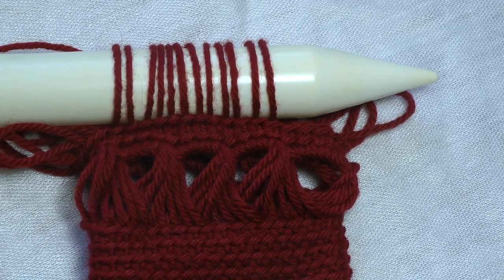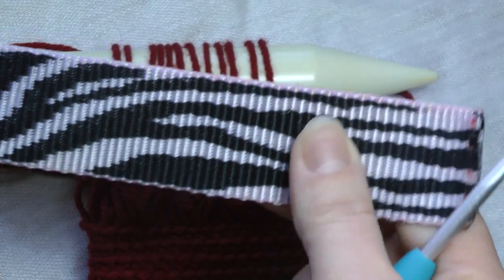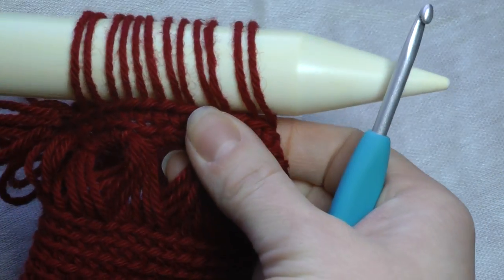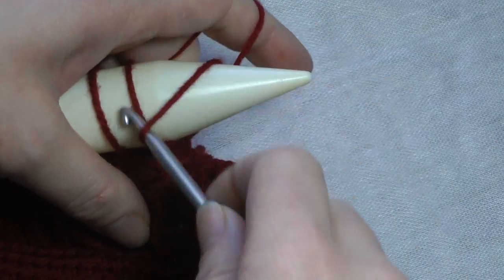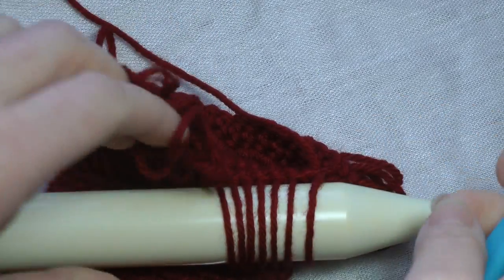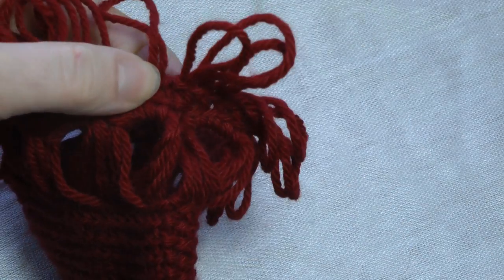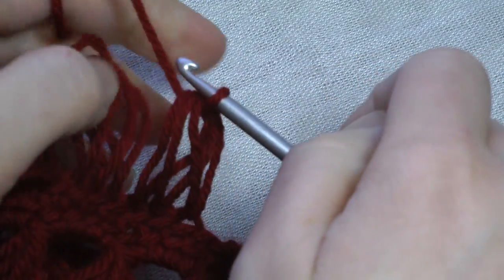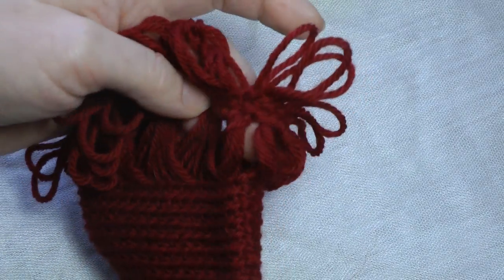Broomstick Lace in the Round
A great tutorial to help you Successfully work Broomstick Lace in a Round or Circle without needing to sew it together!